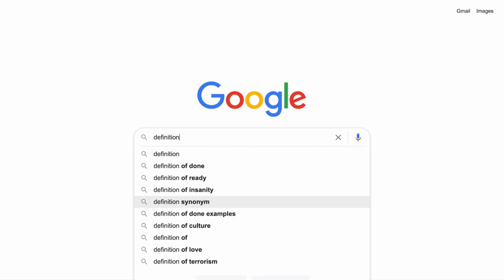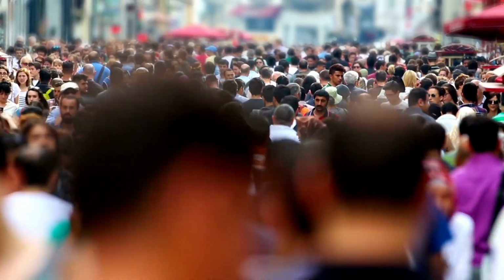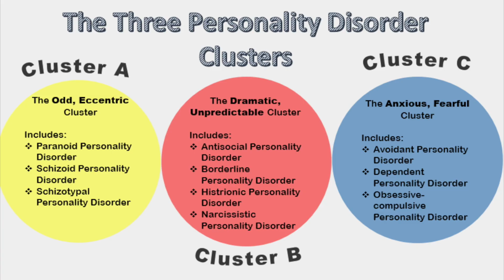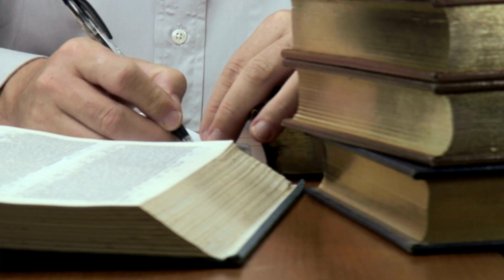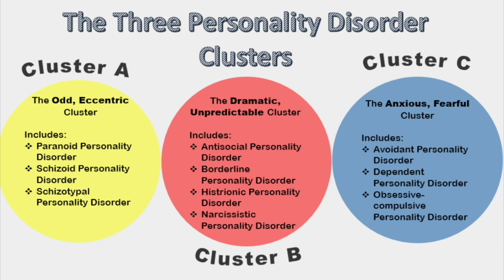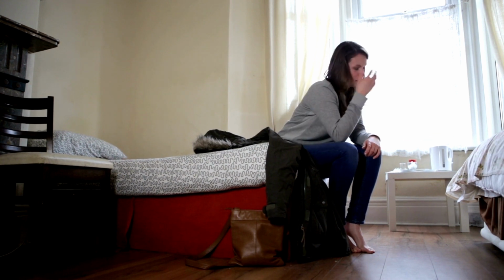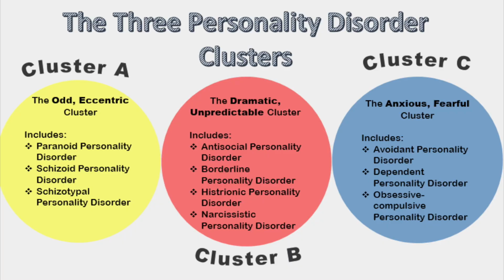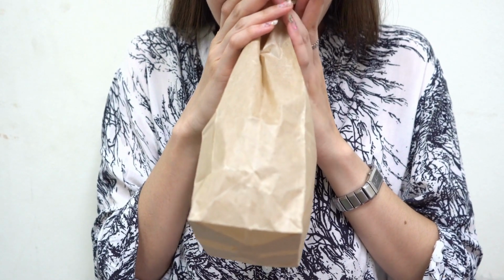Types of Personality Disorders: Cluster A, B, C - Doctor Explains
In this video we will discuss personality disorders and their differences.
This video is part of a video series on mental health problems.

Let us first start with defining personality. According to google, personality is the combination of characteristics or qualities that form an individual’s distinctive character. Containing mental and behavioral traits.

Personality disorders on the other hand are a type of mental disorder characterized by behavior, cognition and inner experiences, that deviate from social norms and expectations. Which can cause considerable personal, social and occupational disruption.
These patterns can be inflexible and pervasive in many situations. In some cases people with a personality disorder don’t see themselves as having a problem. This is why they can refrain for seeking treatment.

Which brings us to the question. How are personality disorders caused?
Unfortunately this is still unclear, however it is believed to be caused by a combinations of factors: Biological, psychological and social factors.

Which brings us to the different types of personality disorders. Roughly they can be divided in 3 Clusters based on similarities: A, B and C.

Cluster A: odd or eccentric behavior and thinking.
- Paranoid personality disorder: which is characterized by persistent suspiciousness, generalized mistrust to others and paranoid delusions. People with PPD could be observing the outside world, searching for threats or other signs of dangers to validate their fears and biases.
- Schizoid personality disorder: which is characterized by lack of interest in social relationships, a tendency towards a solitary lifestyle, apathy and restricted emotional expression.
- Schizotypal personality disorder: this personality disorder is characterized by experiencing discomfort by forming and maintaining social connections with other people. This can be due to the belief that other people have negative thoughts about them.

Cluster B: dramatic and overly emotional.
- Antisocial personality disorder: this is characterized by a disregard for other people, which can manifest in aggression, hostility, deceit and manipulation. They can act out of impulsive urges for personal gain, can show a lack of empathy and a bloated self-image.
- Borderline personality disorder: people with BPD can often experience intense and unstable emotions, which can change quickly. As a result they can have frequent angry outburst and act on impulses.
- Histrionic personality disorder: which is characterized by excessive emotions, egocentrism and attention-seeking behavior. They may show an extreme desire for approval and inappropriate seduction.
- Narcissistic personality disorder: this PD is characterized by a craving for admiration, exaggerated feelings of self-importance and a lack of empathy. Typically people with a NPD may spend a lot of time daydreaming about themselves achieving power and success.

Cluster C: fearful and anxious.
- Avoidant personality disorder: people with this PD often consider themselves to be unappealing and therefore avoid social interaction for fear of being ridiculed, humiliated or disliked.
- Dependent personality disorder: this PD is characterized by the psychological need to be cared for by others. This may also include extreme passivity, severe submission, feelings of devastation when a relationship ends and avoidance of responsibilities.
- Obsessive-compulsive personality disorder: this PD is characterized by perfectionism, the excessive need for orderliness or neatness and a rigid conformity to rules.

Treatments which can be used for personality disorders: CGT, Dialectic BT and VERS-training.
In addition, several medications might be prescribed if a patient’s symptoms are severe:
- Antipsychotics.
- Antidepressant.
- Anxiety medication.

- Sebastian Houwing: Investor
- Roel: Supporter

Literature:
1: NHS. (2020). Personality disorders.
2: Mayo Clinic. (2016). Personality disorders.
3: Hoermann S. Zupanick, C.E. Mark Dombeck M. (2020). DSM-5: The Ten Personality Disorders: Cluster A.
4: Cherry K. (2020). Paranoid Personality Disorder. VerywellMind

1. Verified Picasso, Fish Room
2. Patrick Patrikos, Good Times
3. Patrick Patrikos, Grut
4: Patrick Patrikios. Rockville